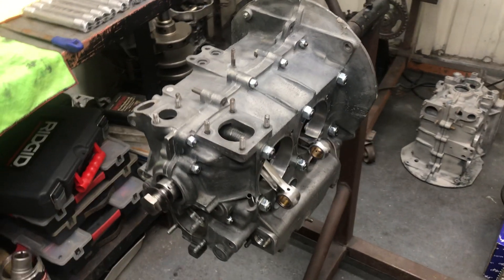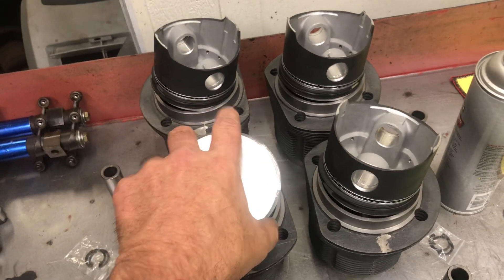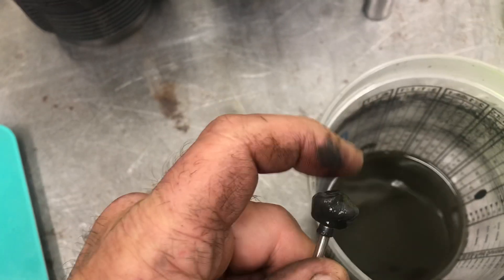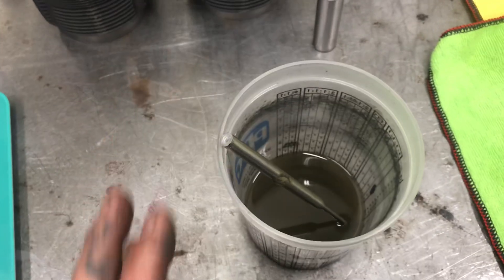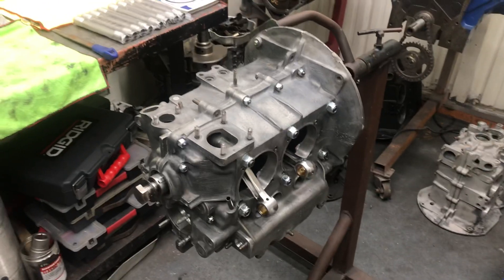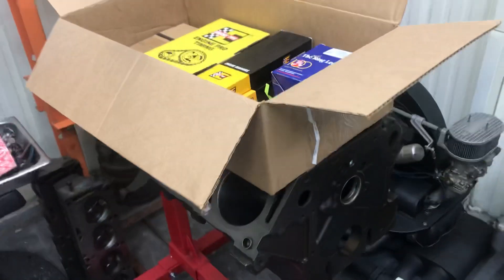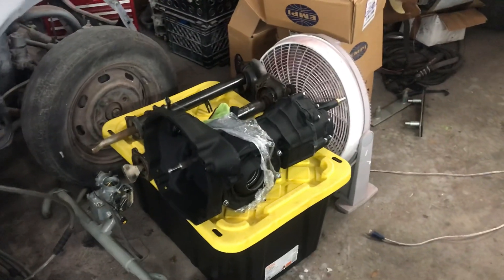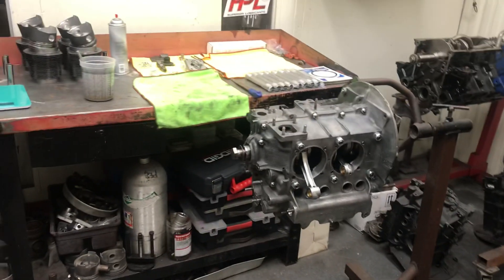Piston cylinder tips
Honing cylinders and setting ring gap On the 1776